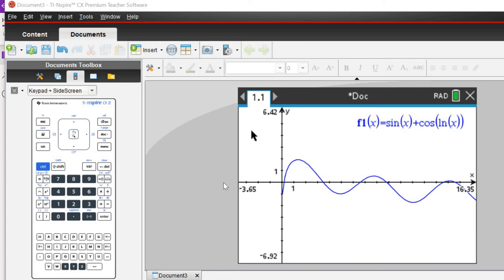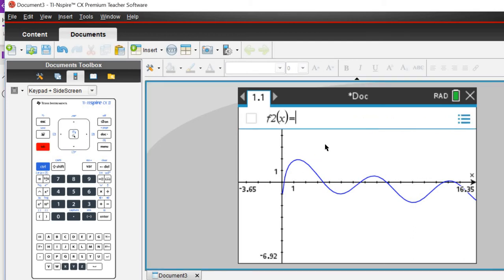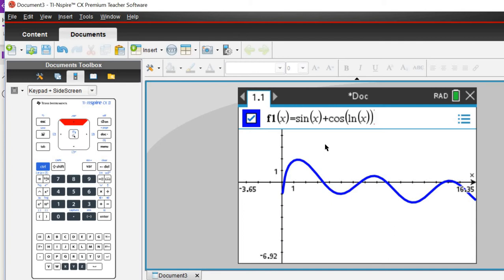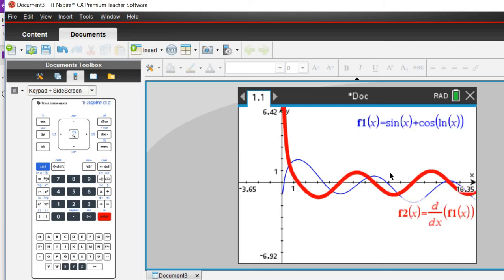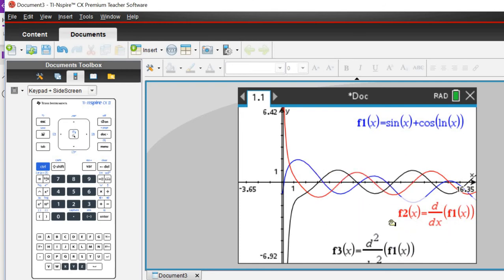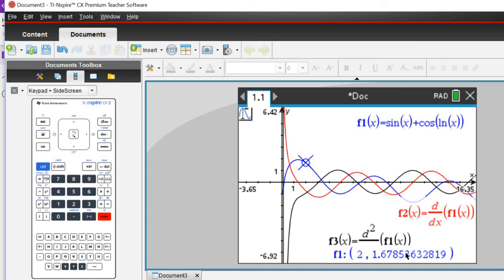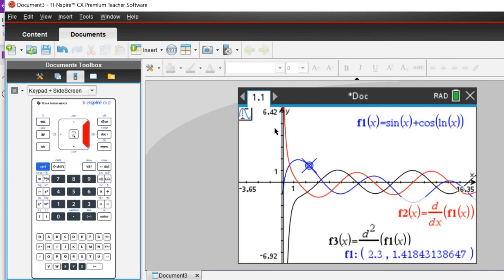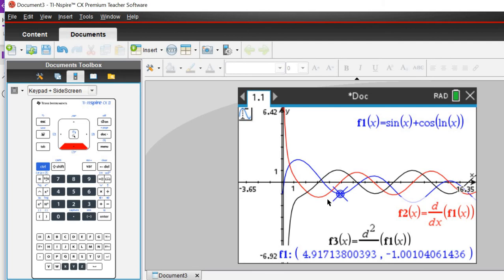GDC Evaluating derivatives of trig functions graphically